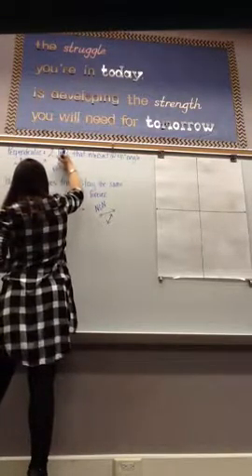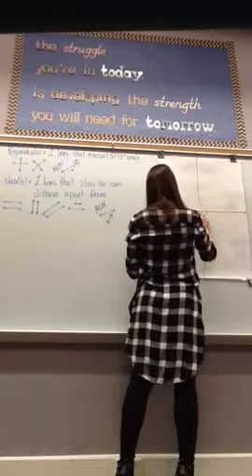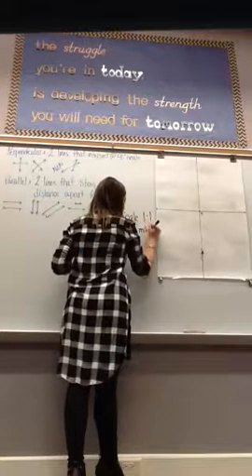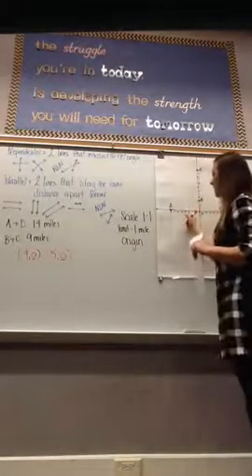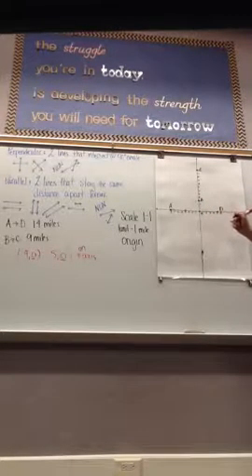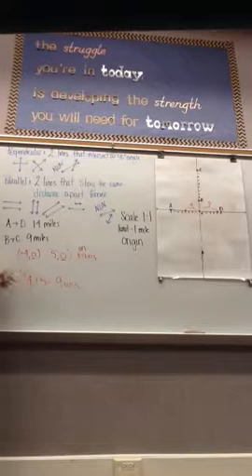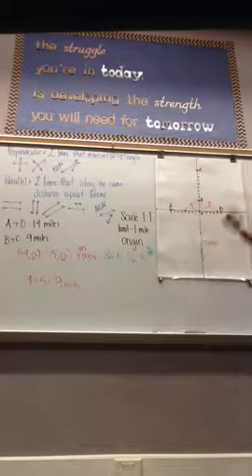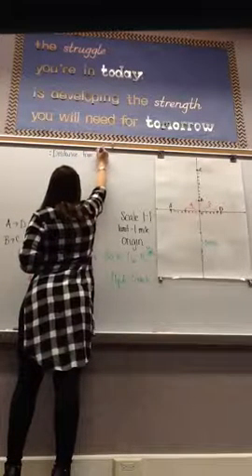6th Grade Module 3 Lesson 18 Part 1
Distance on a Coordinate Plane